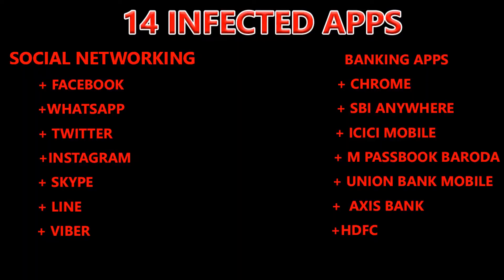14 most used apps infected by New Trojan Virus(save your bank account)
Hi friends this is Sathvik,in this video i am going to Tell u some tips to protect yourselves from virus

If u like this video please like...

If u feel this is Useful plz share...